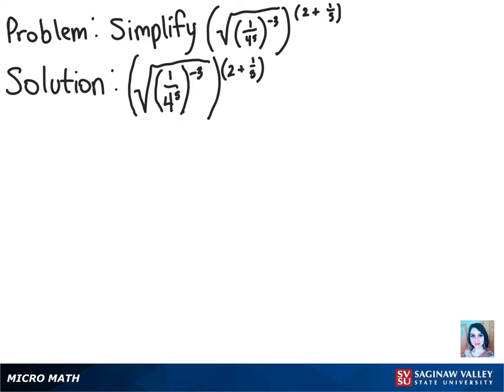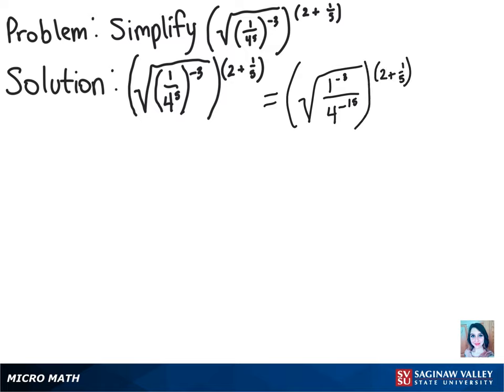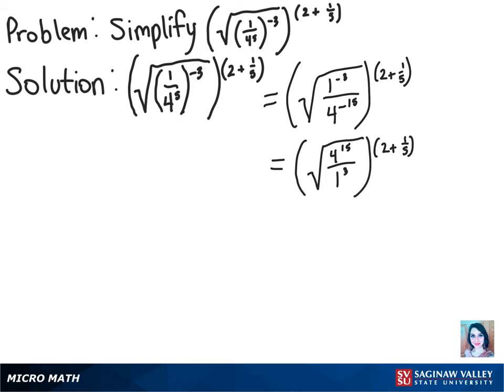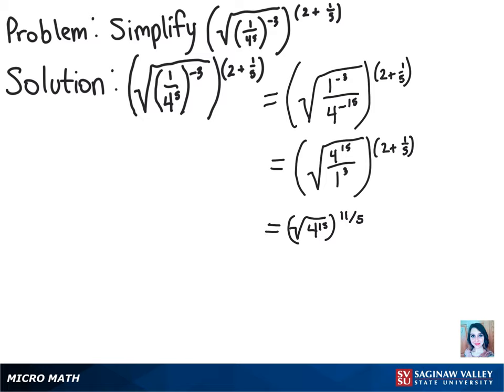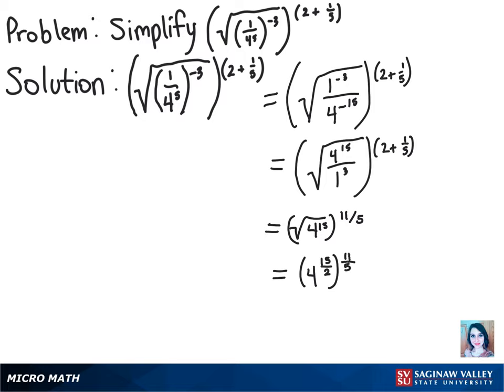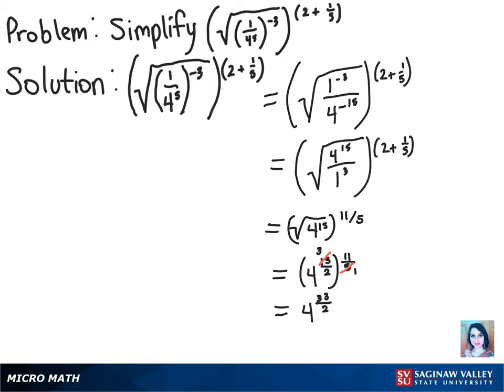Exponents: Simplify (sqrt{(1/4)^{-3}})^{2 + 1/5}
Problem: Simplify (sqrt{(1/4)^{-3}})^{2 + 1/5}